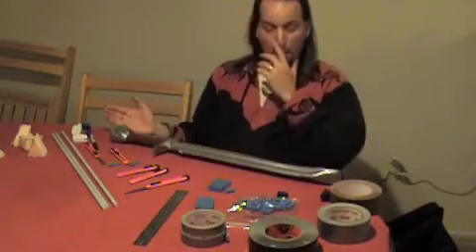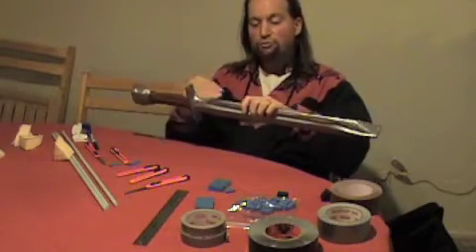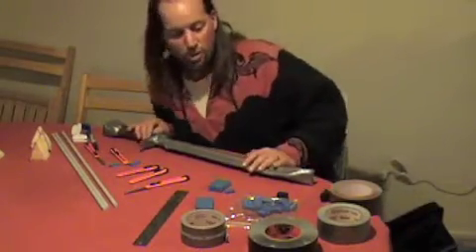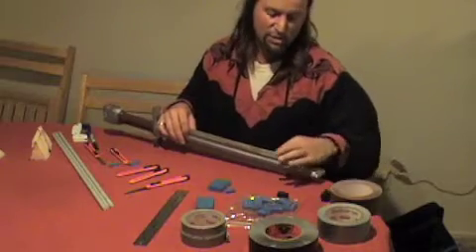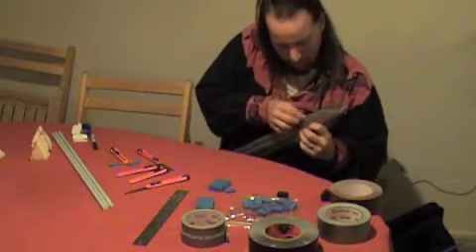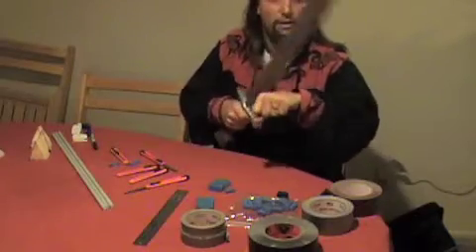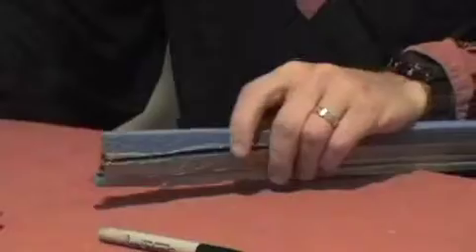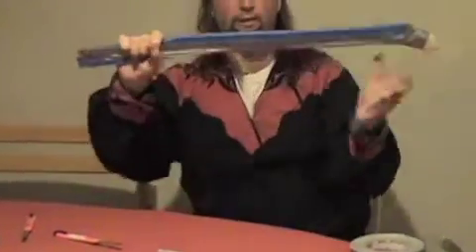New LARP swords part six